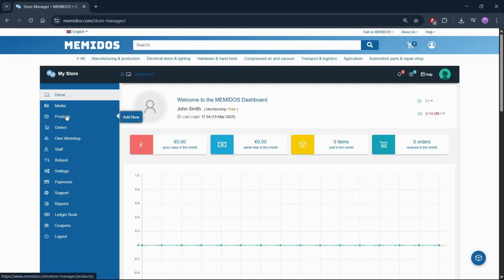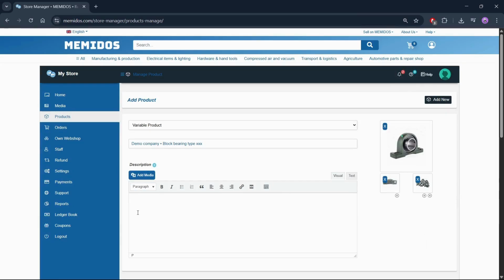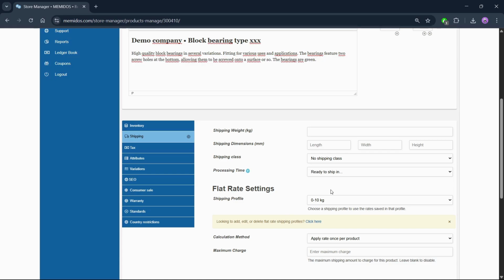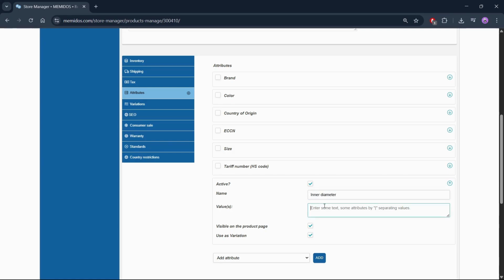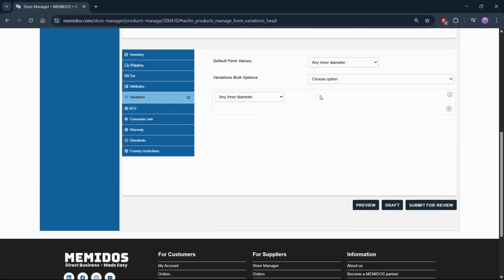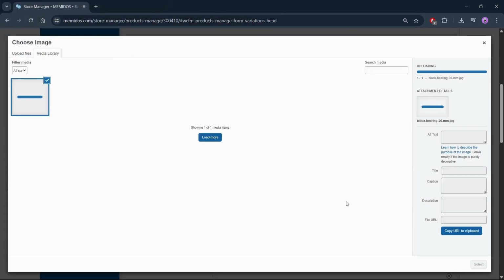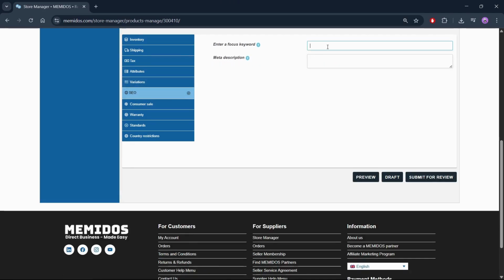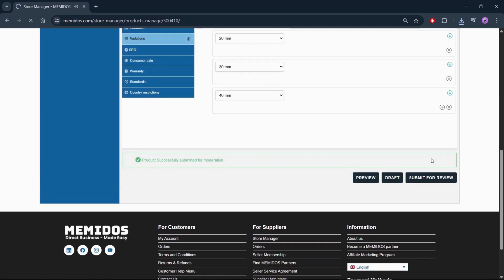How to set up variable products on MEMIDOS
In this video tutorial, we'll show you how to set up a variable product on MEMIDOS, a leading industrial business-to-business web trading portal.

In this step-by-step guide, we'll walk you through the process of setting up variable products on MEMIDOS. You will learn how to:
• Set up a variable product
• Upload product pictures
• SEO optimize your products
Facebook  •   / memidosofficial
LinkedIn  •   / memidos

By the end of this tutorial, you'll be able to fully set up a variable product on your MEMIDOS store, allowing you to build up your store.
If you're looking for a reliable and user-friendly B2B web sales portal to expand your industrial business, look no further than MEMIDOS. Follow along with this tutorial and start selling on MEMIDOS today!